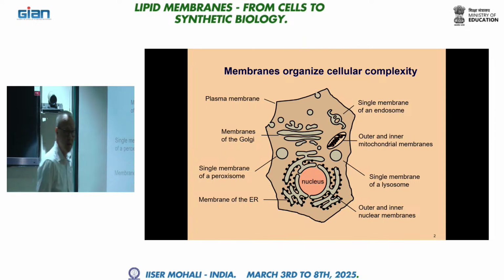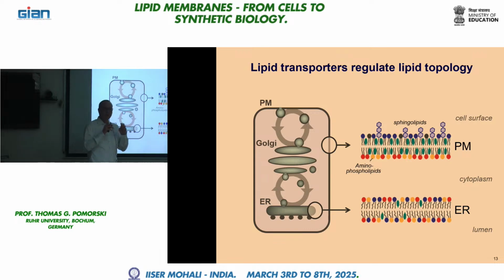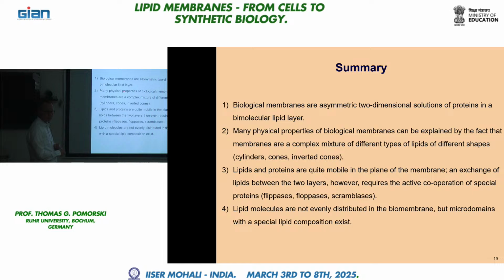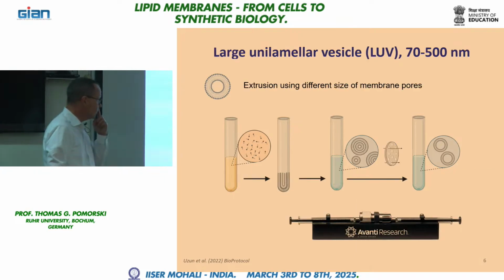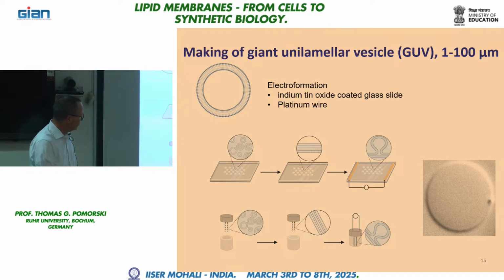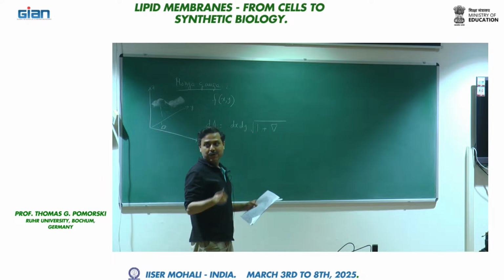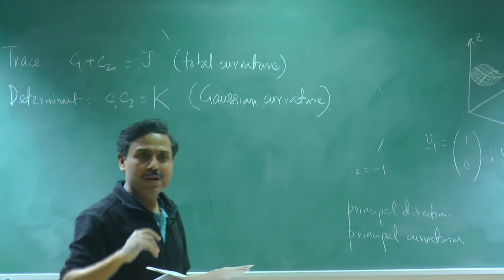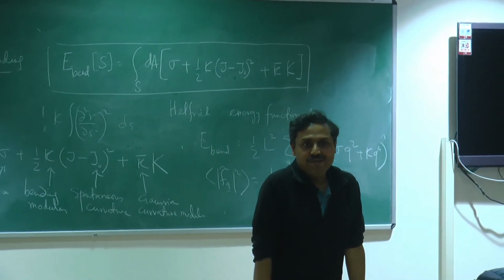IISER GIAN - DAY - 2 - 4th March 2025 : Lipid Membranes - from Cells to Synthetic Biology.